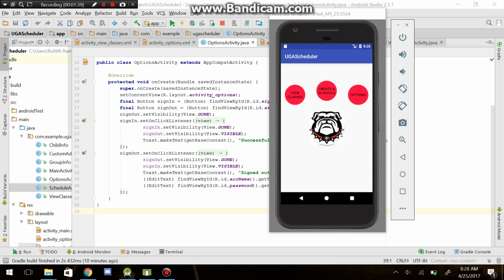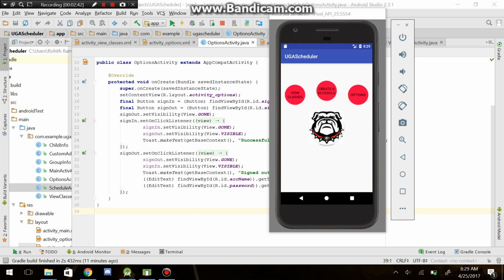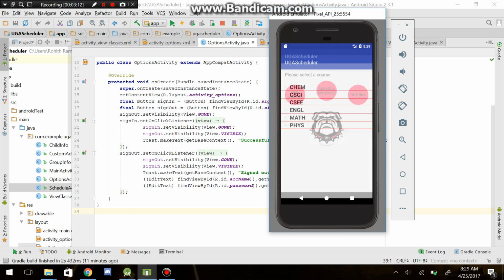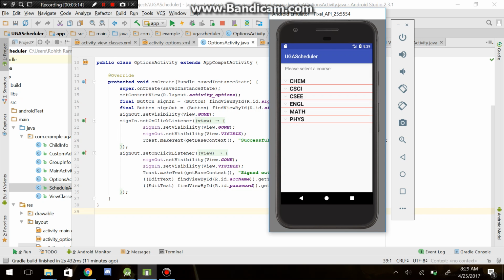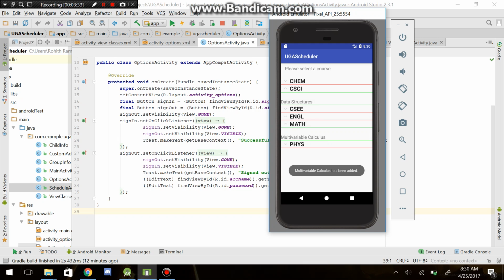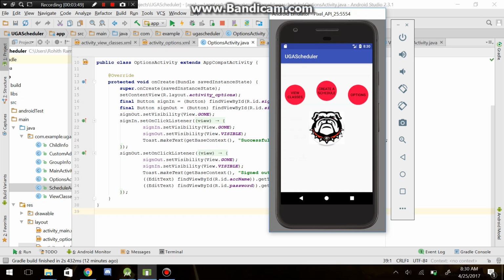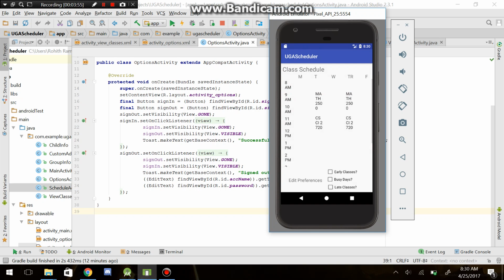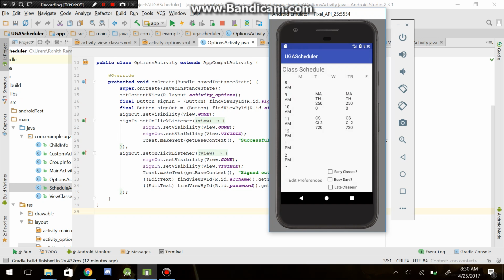CSEE 2210 Final Project Demo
Hello everyone, I am a sophomore at UGA, and this is a demonstration of my application that I completed for my final project for CSEE 2210.